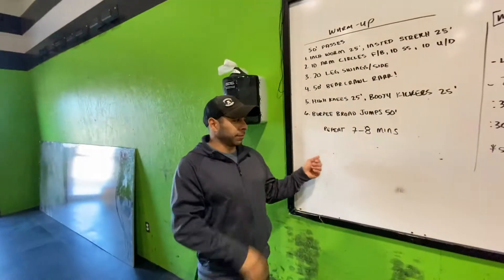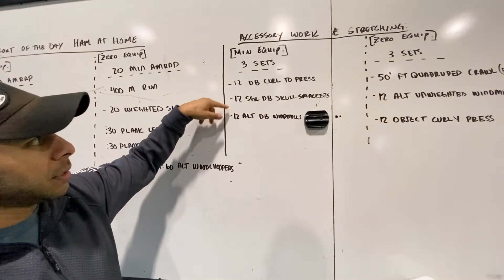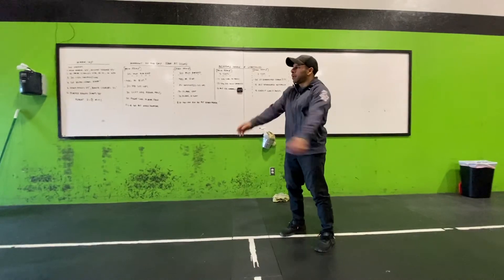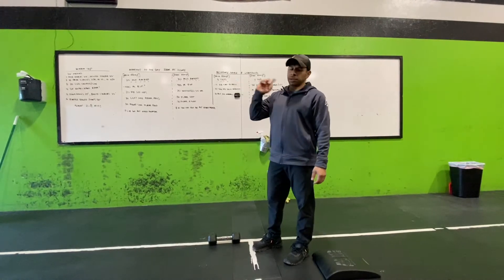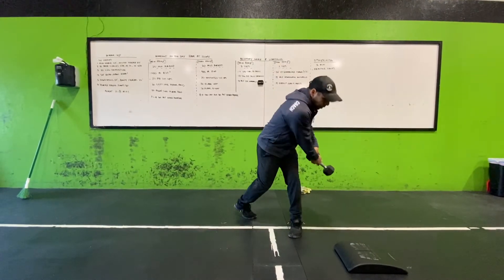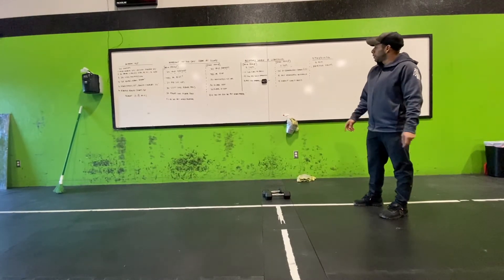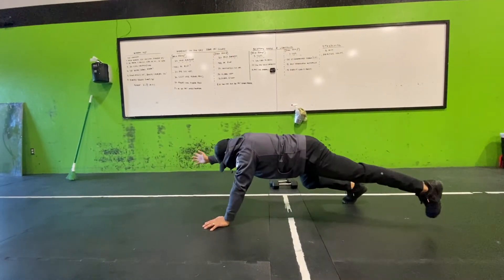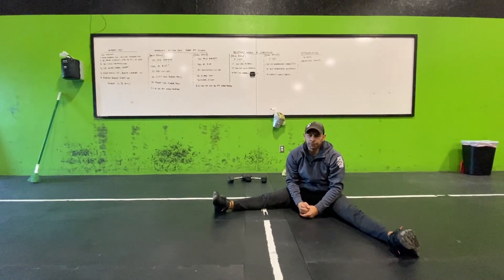4 5 20 Workout of the Day HAM at Home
General Warm-up:
Warm-Up:
1) inch Warms (25’), Instep Stretch (25’)
2) 10 Arm circles forward/Back, 10 side/side, 10 up/down
3) 20 Leg swings/Side
4) Bear Crawl (50’)
5) High knees (25’), Butt kickers (25’)
6) Burpee broad jumps (50’)
Repeat for 7-8 Minutes

Workout of the Day:Minimal Equipment:
AMRAP 20:
400m Run
20 Weighted DB Sit-ups
:30 Left Side Plank Hold
:30 Right Side Plank Hold

Substitutions:
--- If you cannot run, then sub 30 unweighted woodchoppers on each side.

No Equipment:
AMRAP 20:
400m Run
20 Weighted Sit-ups*

*Hold object at chest

Accessory Work and Stretching:Low Equipment:
3 Sets:
12 DB Curl-to-Press
12 Single DB Skull Crushers
12 Alt. DB Windmills

No Equipment:
3 Sets:
50' Quadruped Crawl Forward & Backward
12 Alt. Unweighted Windmills
12 Object Curl-to-Press
Stretching:On a 5:00 Clock:
Practice splits